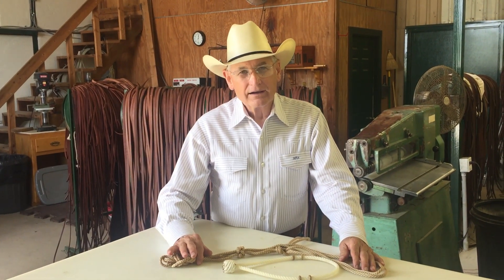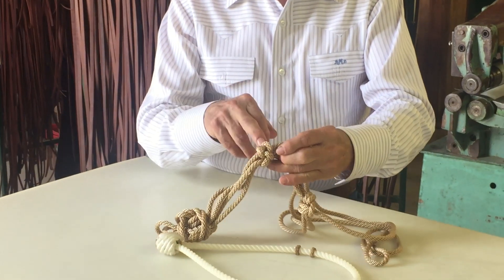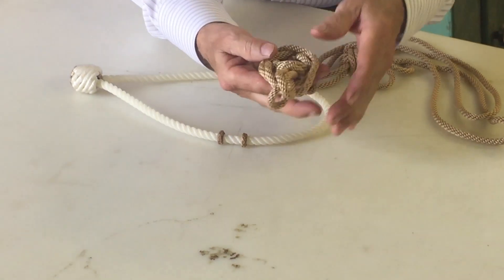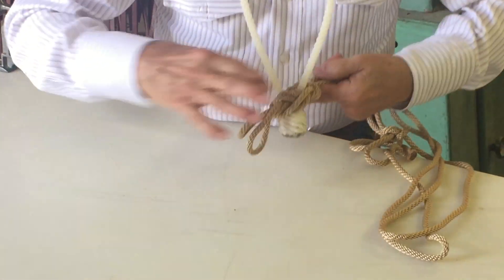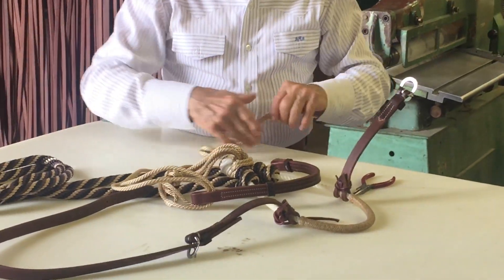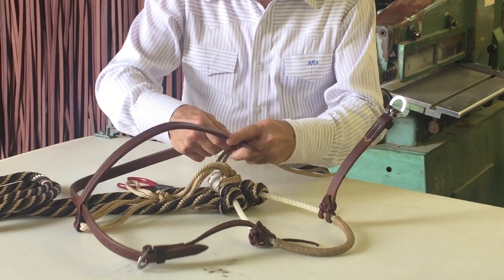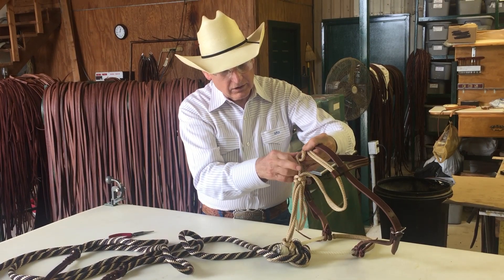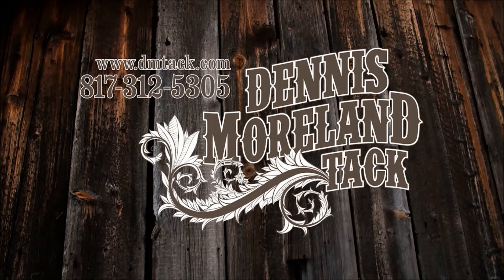The Fiador How to Attach the Fiador to Your Hackamore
“A fiador is a safety device attached to a hackamore that is similar (find this complete video in the Dennis Moreland Tack blog to a throatlatch on a bridle” says Dennis Moreland of Dennis Moreland Tack. “The fiador keeps the hackamore securely on the horse's head. A horse in a hackamore can be ridden, led or tied without the risk of the hackamore being scratched or pulled off, if it has a properly adjusted fiador advises Dennis.”

A fiador is made with 1 long piece of doubled over rope that is tied to the hackamore with a jug knot at the hackamore's heel knot and a fiador knot at the gullet. These 2 knots stay permanently tied. The fiador is secured to the horse’s head with a sheet bend knot. This is the same knot used in fastening rope halters and the only knot on the fiador you will need to tie and untie each time you ride. It is as easy as tying and untying your rope halter.

If you would like to attach a fiador to a hackamore that that doesn’t have a fiador, or, if you ever need to reattach your fiador, follow along with the video and this guideline to make attaching it a breeze:
1. Lay the fiador out flat and hold the jug knot, facing up, in your left hand.
2. Notice the loops at the very bottom of the jug knot. Pull the loops out from under the top 2 strands of cord that are holding the loops in place.
3. Open the center of the jug knot slightly to allow just enough room to place the hackamore’s heel knot through the hole.
4. From the top of the jug knot slide the heel knot through the center hole in the jug knot.
5. Put the loops back under the 2 strands of cord where they were originally.
6. Tighten the jug knot around the heel knot by pulling the loops and the body of the fiador.

The next step is to put your hackamore headstall and fiador together. We’re assuming the headstall buckle pieces are already attached to the noseband. If not, attach them now. Put the tail of the fiador up through the slots on the right side of the browband and then back down through the slots on the left side of the browband. Slide the browband keepers against the fiador on each side. Put the headstall crown piece through the browband slots in the same way. Buckle the headstall and adjust the headstall and fiador so they’re level and balanced.

The hackamore is supported by and adjusted with the headstall and not with the fiador. The portion of the fiador that prevents the hackamore from accidentally coming off is the loop behind the ears that ends at the fiador knot. This portion should be tied tightly enough that the horse can’t rub the hackamore off but be careful to leave enough slack to get 2-3 fingers between the rope and the head. The rope between the fiador knot and the jug knot should drop straight down. There must be enough length between the jug and fiador knots for the heel knot of the bosal or noseband to be taken up and dropped freely when the rein or mecate is manipulated. If the heel knot swings up and down with each step the length is too long.

I make hackamores for starting colts, training performance horses, pleasure and trail riding, loping and showing. For safety’s sake, all my hackamores with headstalls come with fiadors If you have questions about hackamores or fiadors, or would like help selecting a hackamore, call or write .